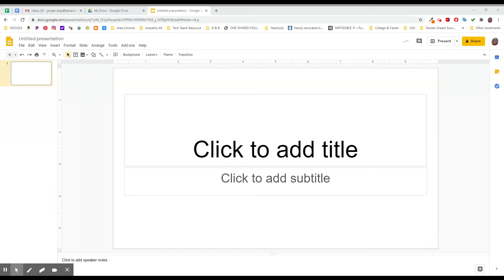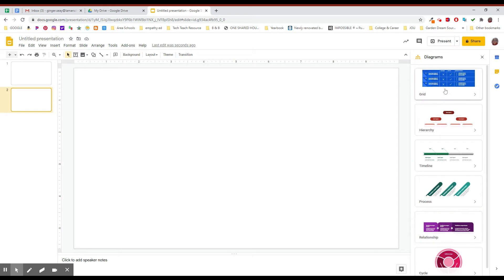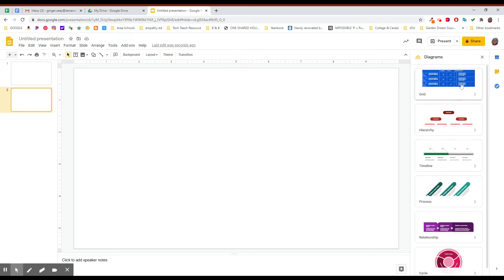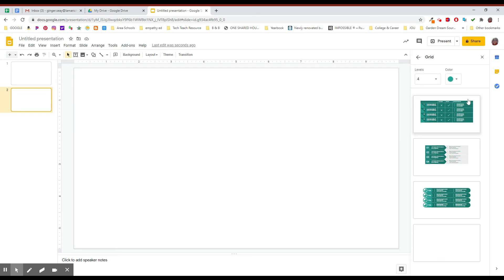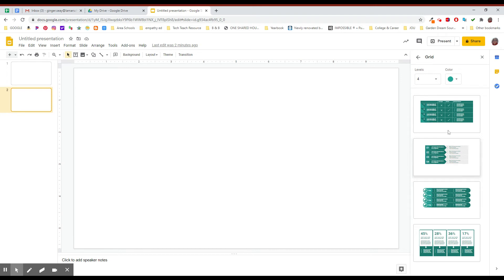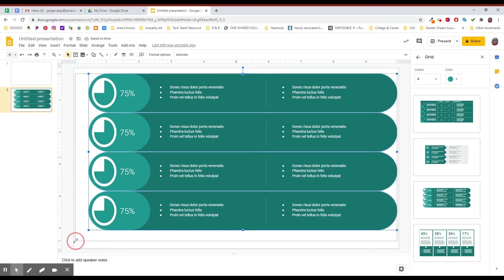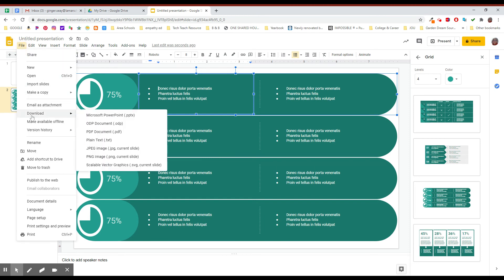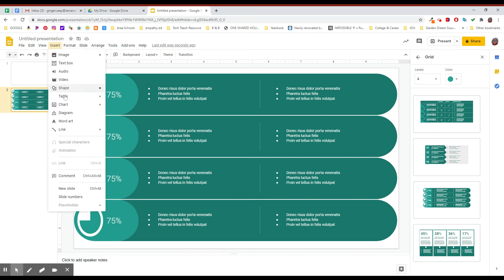Google SLIDES: Insert Diagram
How to create custom diagrams in Google Slides for use in other projects.